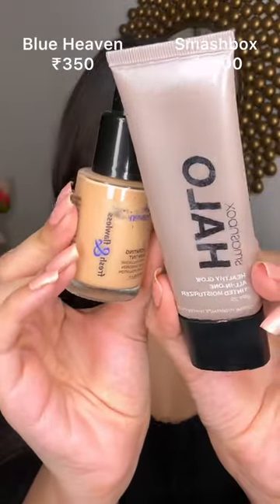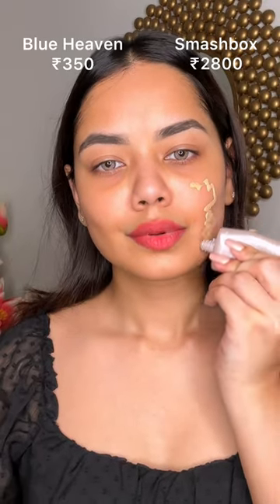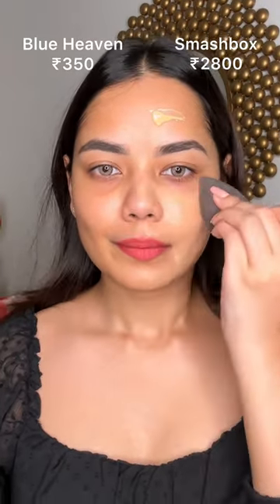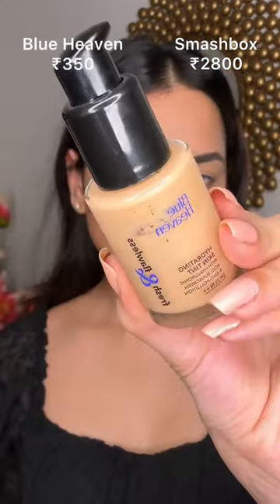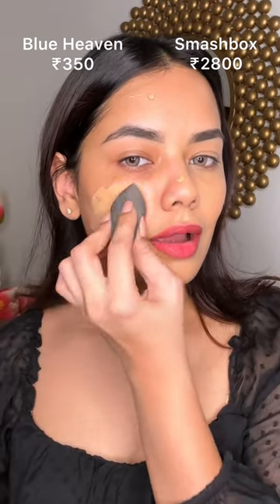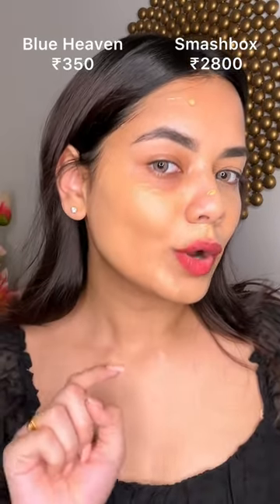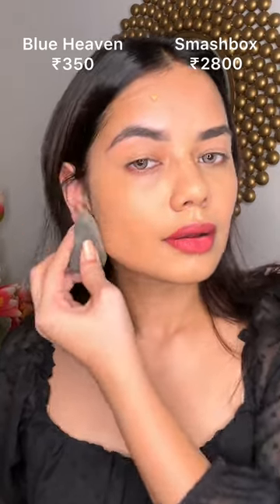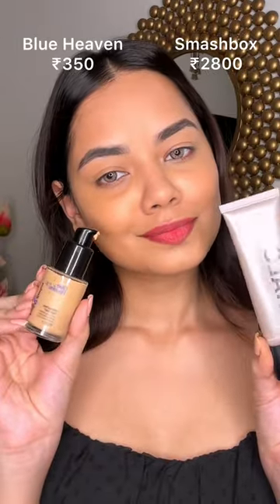Which one do you like ? 🥰